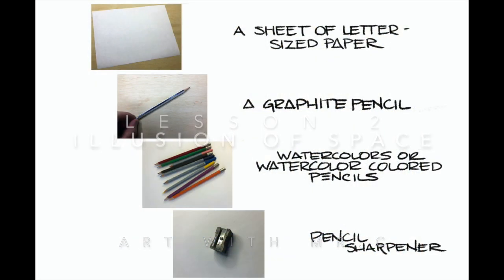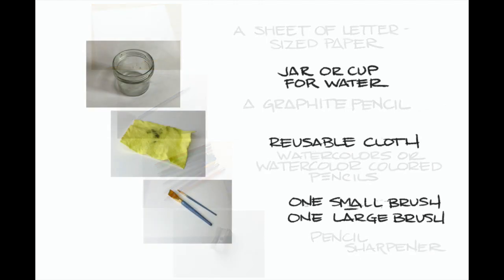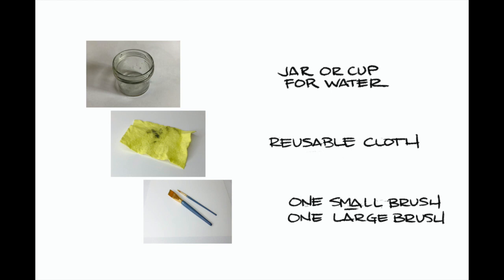Illusion of Space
In this exercise, we’ll begin our journey into observing the parts that make up observational art. Think about how the world around you can be broken up by how close or how distant it is to you. How can you make your art reflect the way to world appears to you?

 • Landscape: a work of art with land as the main subject
 • Foreground: part of a two-dimensional work of art that appears to be nearer the viewer or in the front
 • Middle ground: area of a two-dimensional work of art between the foreground and the background
 ▪ Background: the part of the picture plane that seems to be farthest from the viewer

Materials needed: One piece of sketch paper or white construction paper, some watercolor pencils, a cup or jar for holding water, a small watercolor brush and a big watercolor brush, a reusable cloth for blotting or cleaning.